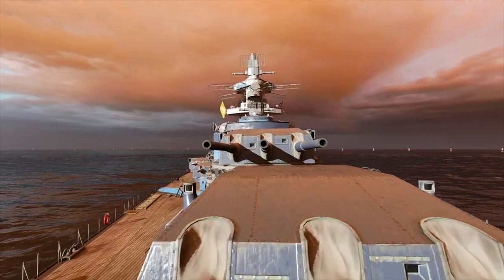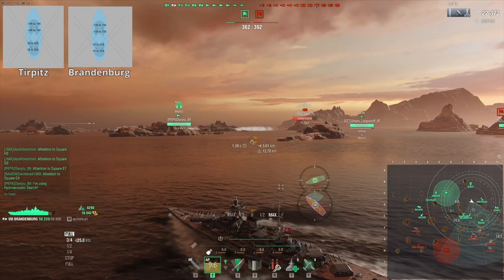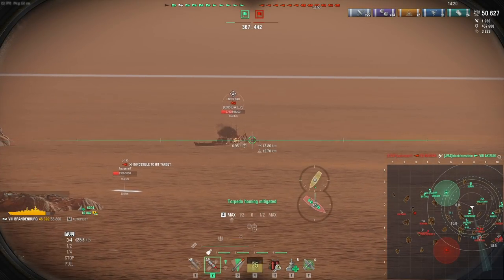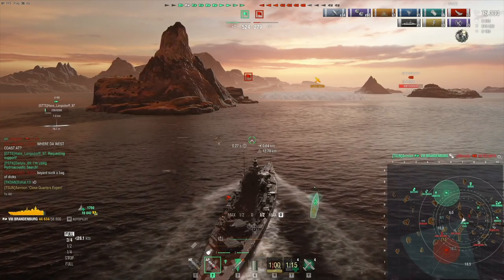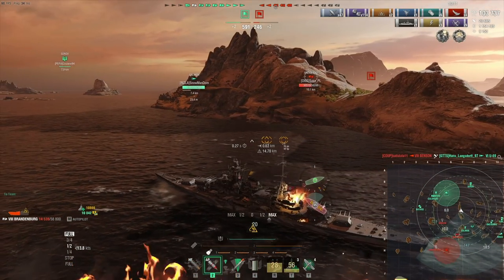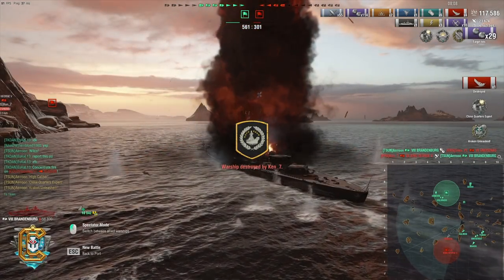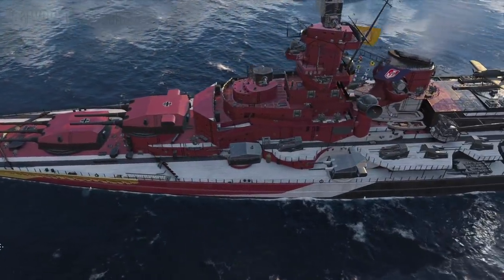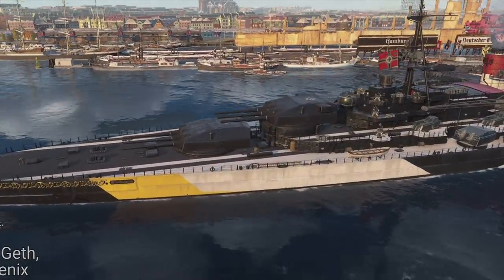World of Warships: Brandenburg - New T8 German Battleship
Brandenburg is a worse Tirpitz. The two ships are very similar, but Tirpitz is better. The secondaries are nice though. The ship was given to me by Wargaming.

0:00 Intro
1:08 Captain Skills & Upgrades
1:55 Brandenburg Match
10:55 End Screen
11:37 Brandenburg Camouflages
12:32 Brandenburg Armor
14:23 Outro

World of Warships footage of the tier 8 German battleship Brandenburg.